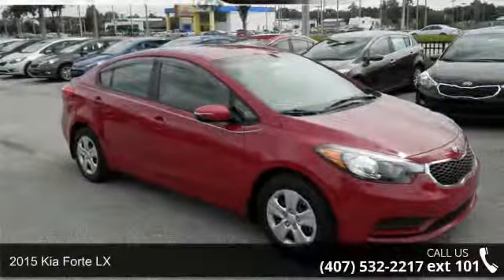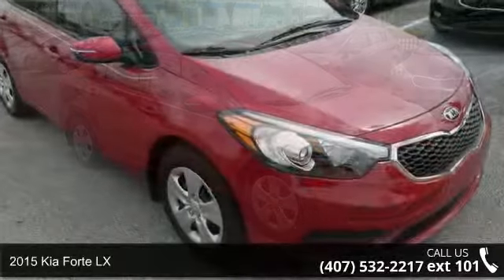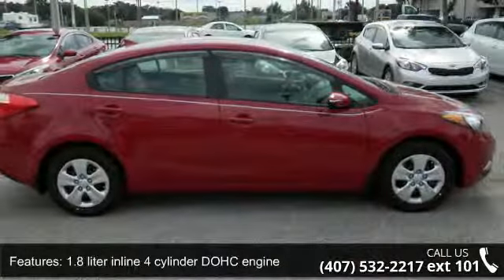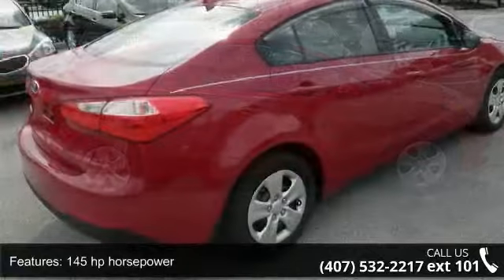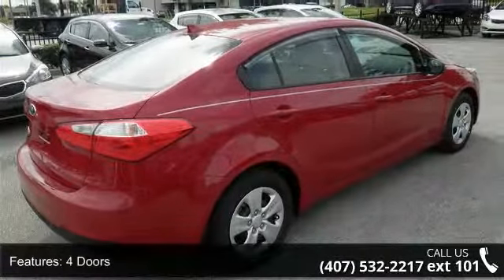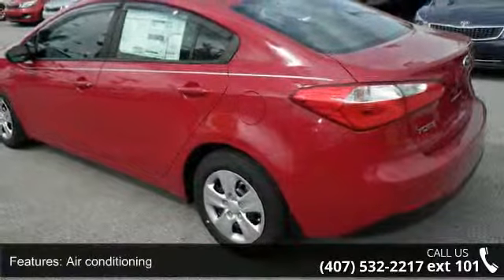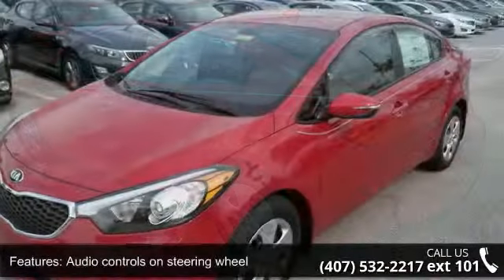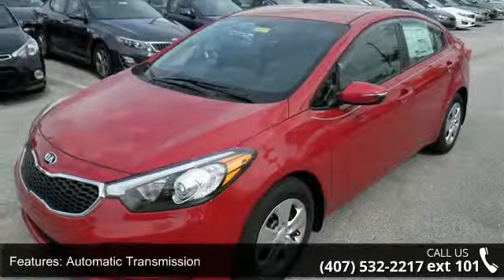2015 Kia Forte LX - Orlando KIA West - Orlando, FL 32808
2015 Kia Forte LX Condition: New Mileage: 11 Transmission: Automatic 6-Speed Exterior Color: Red Doors: 4 Stock: KC15601 Cylinders: 4